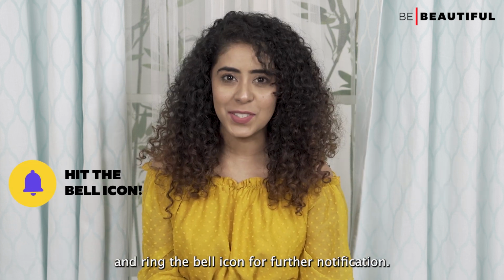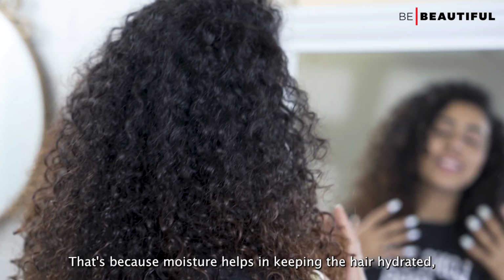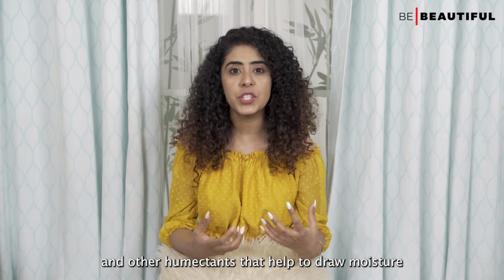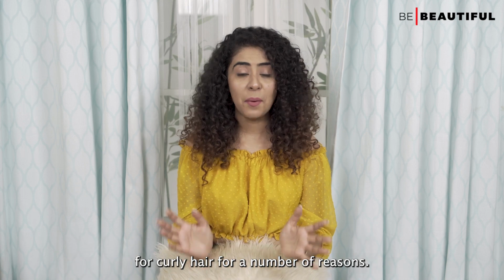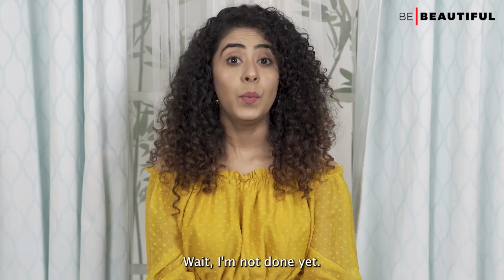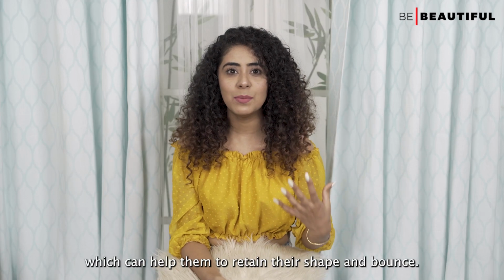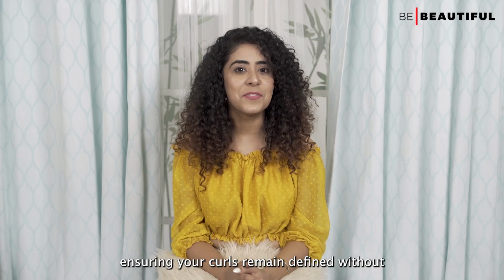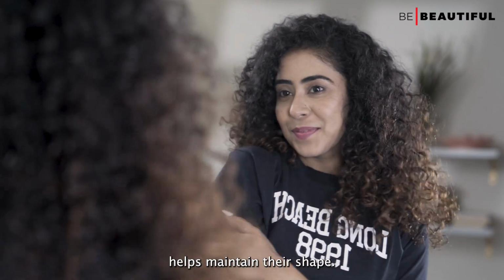Does Your Curly Hair Need Moisture? | Haircare Products For Curly Hair | Be Beautiful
Do you struggle with dry and frizzy curls or maybe your curls lack definition and bounce? It can be a constant battle to find the right balance between protein and moisture for your curly hair. But don't worry, we've got you covered! Watch this video for a curly hair guide on how to provide your hair with the nutrition it needs along with product recommendations to keep them healthy. Follow these tips to say goodbye to bad hair days and hello to perfectly defined curls starting now!

0:00 Introduction
0:30 Why Curly Hair Gets Dry
1:24 How To Add Moisture To Curly Hair
1:53 Curly Hair Care Product Recommendation
4:53 Conclusion